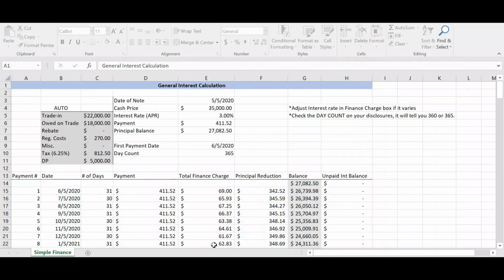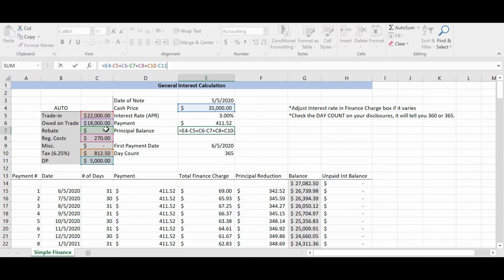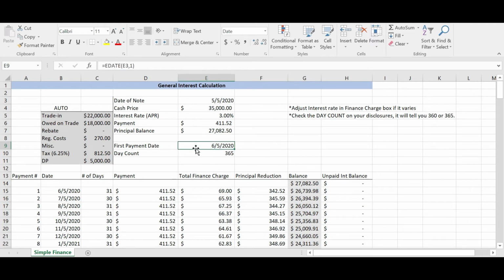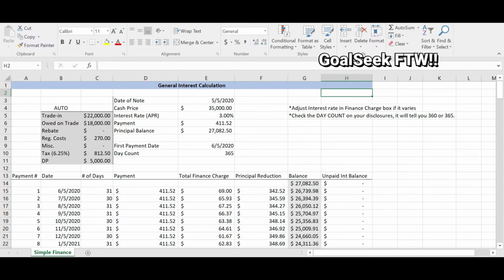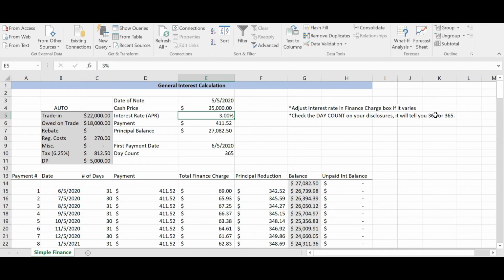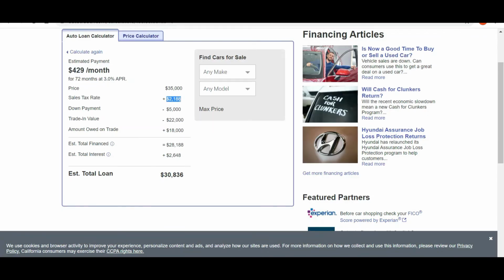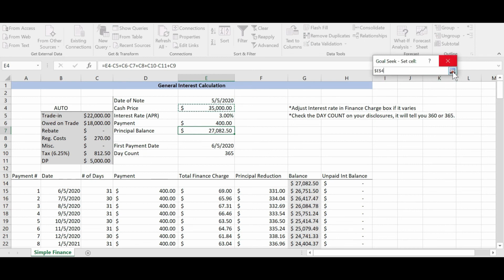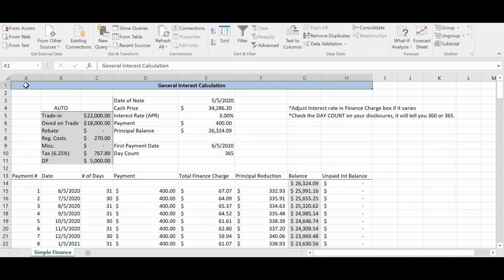Auto Finance Excel Spreadsheet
Tired of those lame inaccurate auto calculators online? Watch this overview of my finance spreadsheet so you can stop estimating and KNOW!